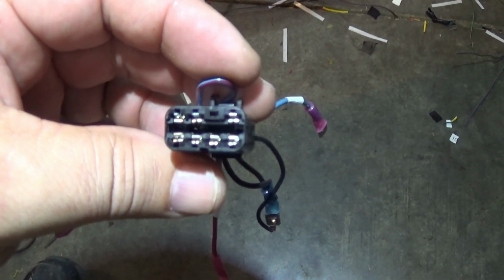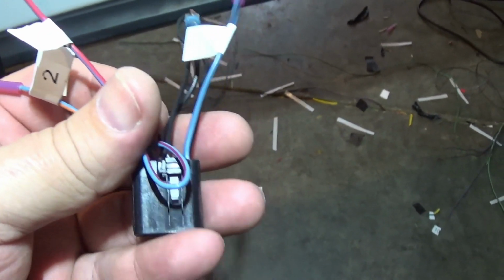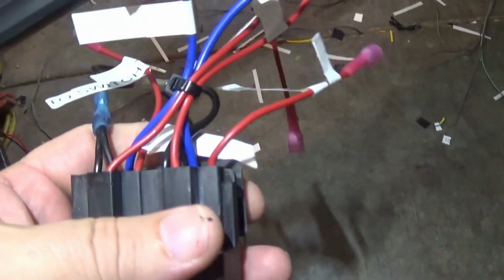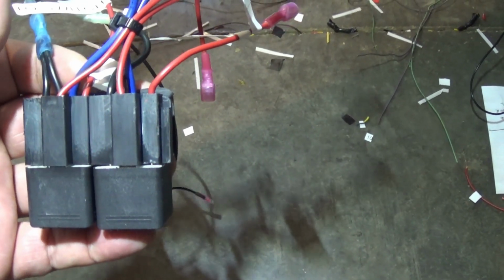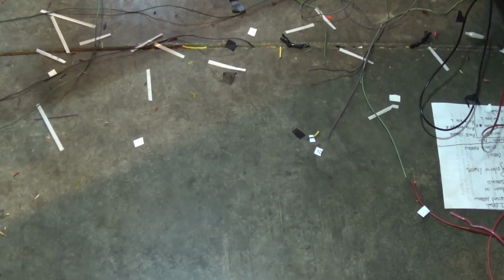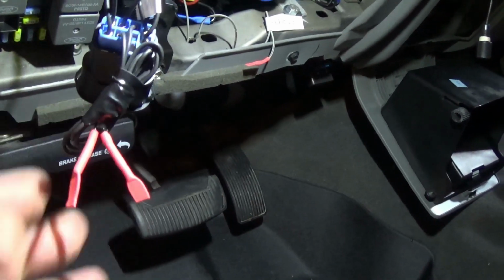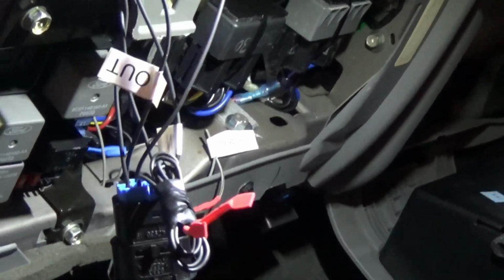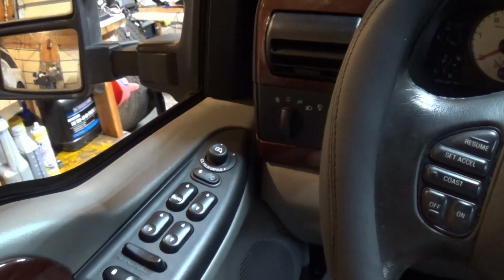2006 F250 mirrors upgrade to 2008+ tow & fold mirrors (part 3)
2006 F250 mirrors upgrade to 2008+ tow & fold mirrors